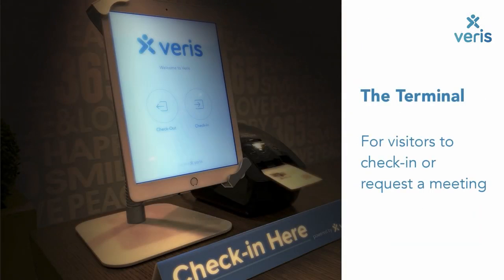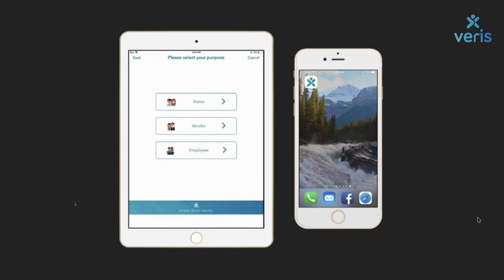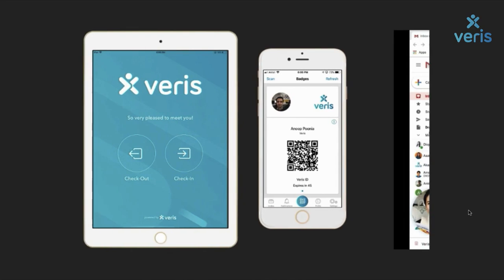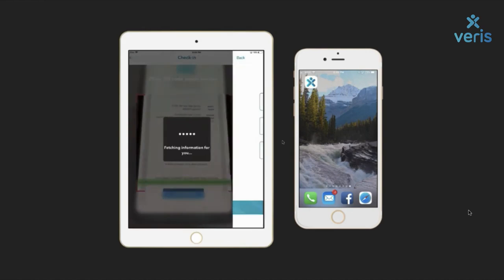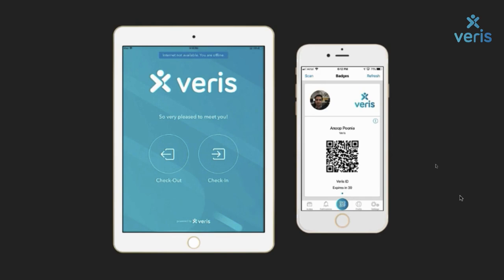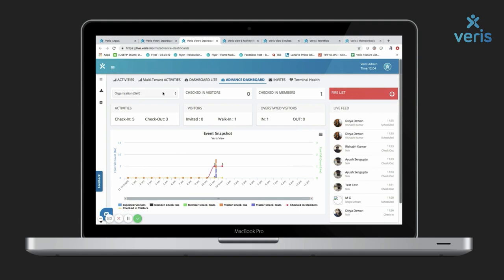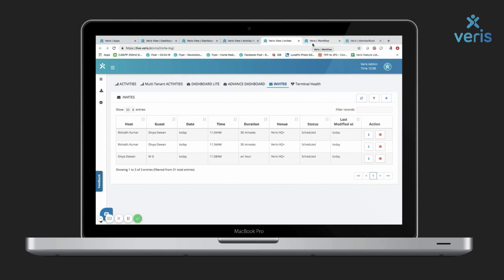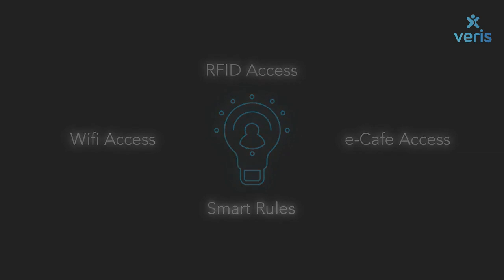Veris Ecosystem and Demo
Veris visitor management system demo and basic functionality explained. Power up for a simple, smart & secure visitor experience. Modernise your front desk to give your guests the welcome they deserve with our highly customisable visitor management system. Veris is a trusted visitor management software in the corporate landscape used by established enterprises & multi-tenant facilities across India. The Veris ecosystem consists of the Veris Terminal that sits at your reception area for guests to check in, the Veris User apps for your employees and visitors for pre-registration & superfast check-ins, and the Veris Dashboard for your admin team to keep a bird’s eye view on visitor movement. today to know more.